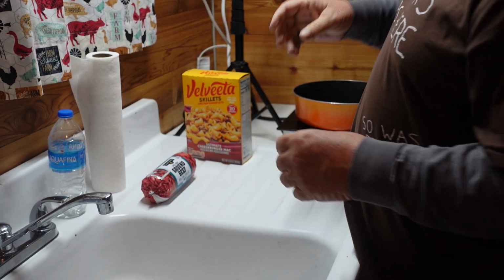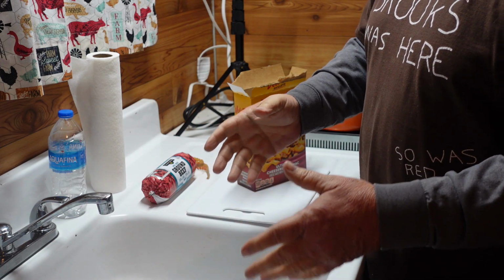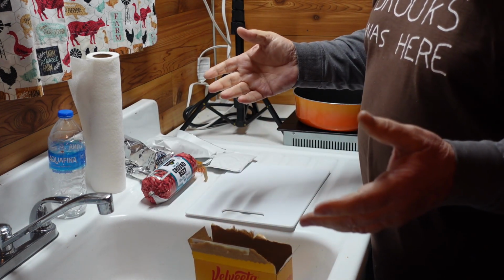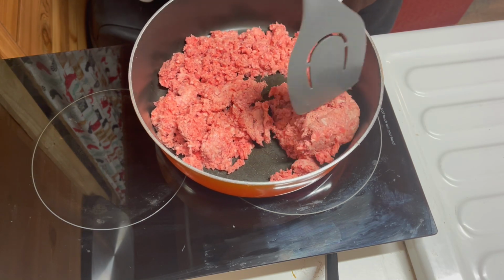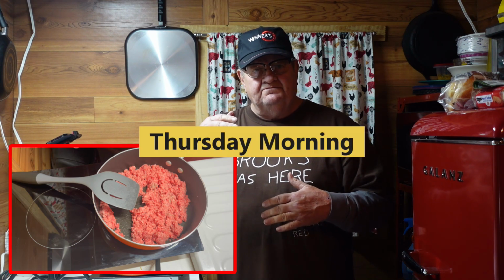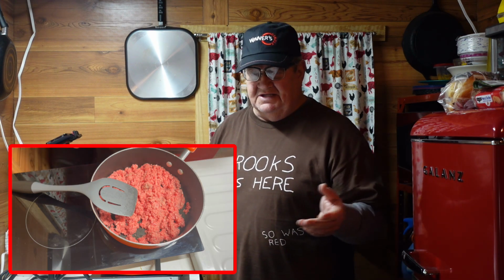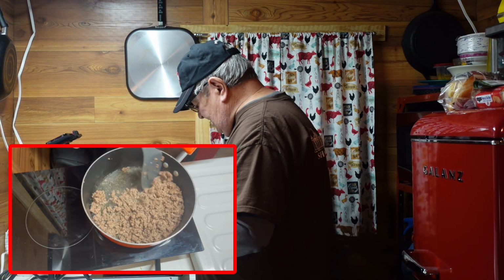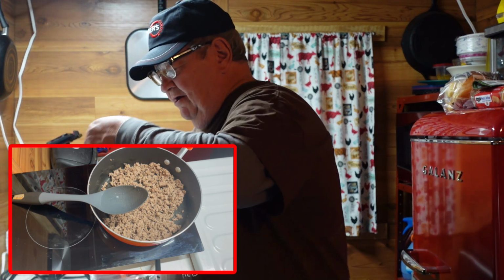Home Depot Customer Service Rant - Cooking Velveeta Skillet Dinner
I ordered a scaffold from Home Depot for delivery to home,  It turned out a mess, and now I have to drive to the store to get another one,  Also, I tried to make another velveeta skillet dinner box

Amazon Wish List

Mailing Address -
Joe Waller
8552 Cupyk RD